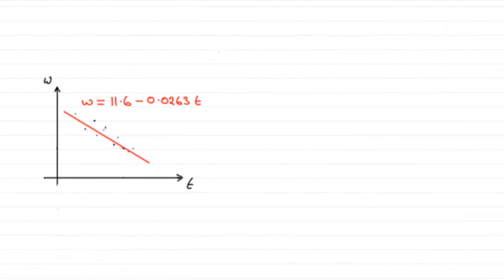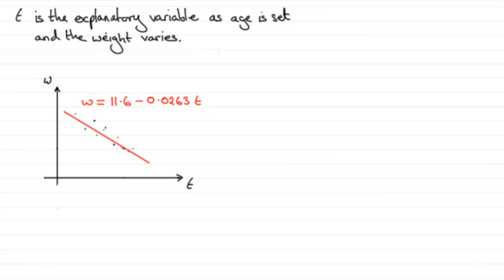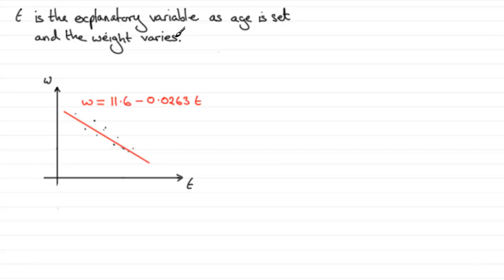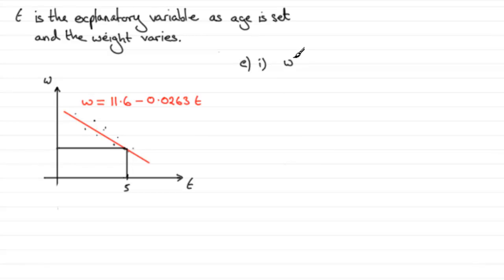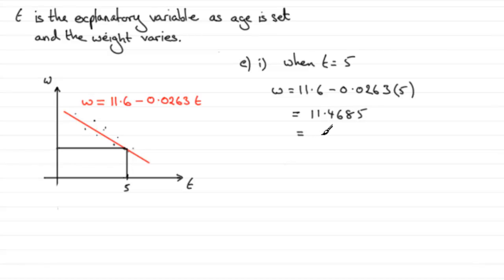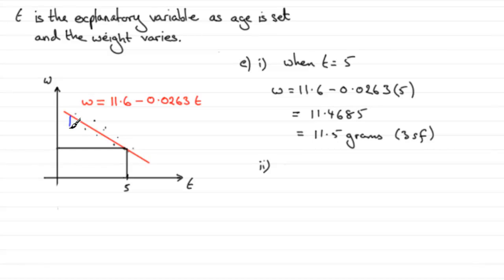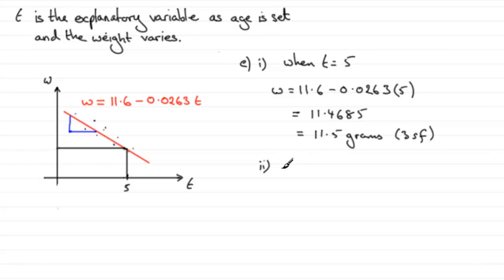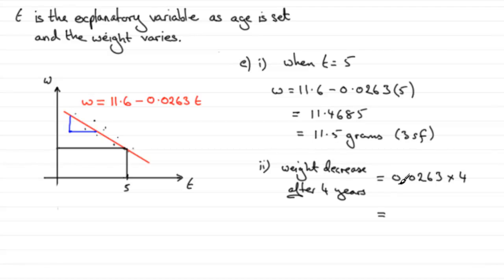Edexcel Statistics S1 January 2012 Q5d,e : ExamSolutions